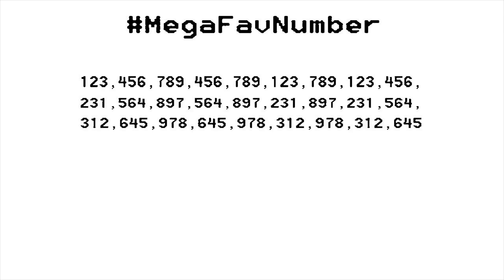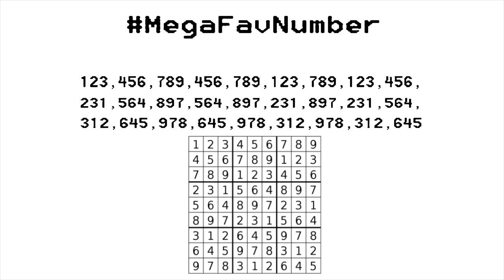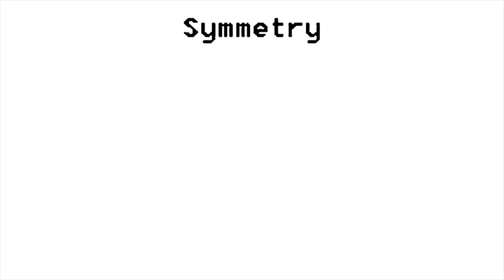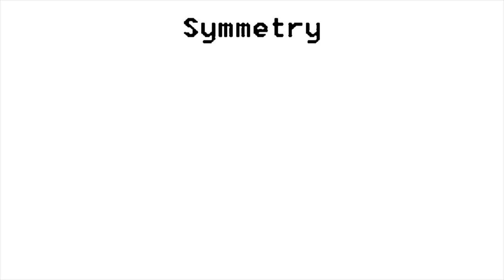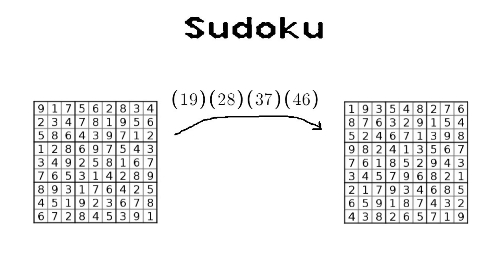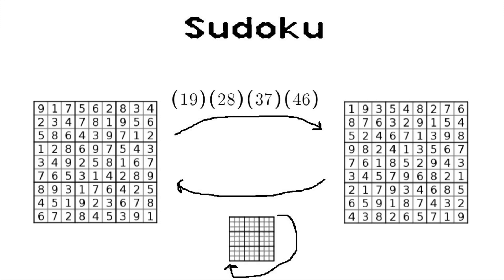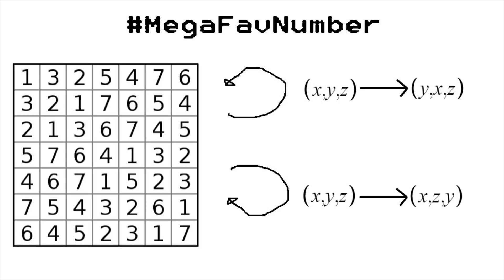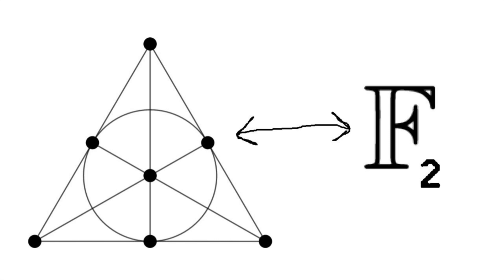MegaFavNumbers - Automorphic Sudokus and Gurth's Theorem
This is on time, right?

Thanks to SlimNkname from the desmos discord for factoring a very big number.
Most animations in this video were done in desmos, in particular I used this graph as my main framework